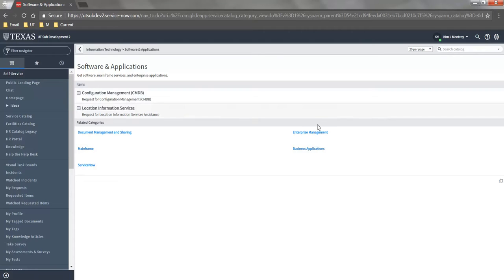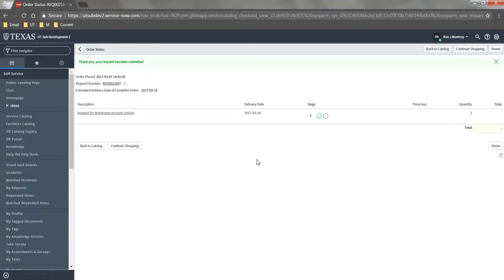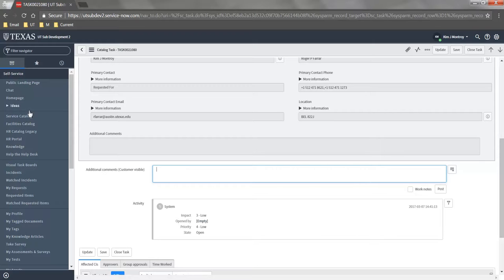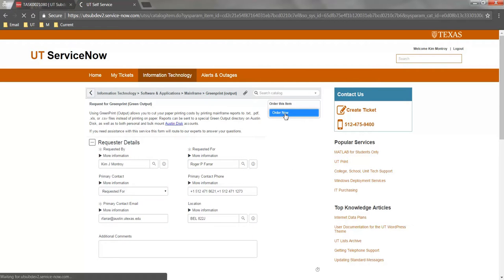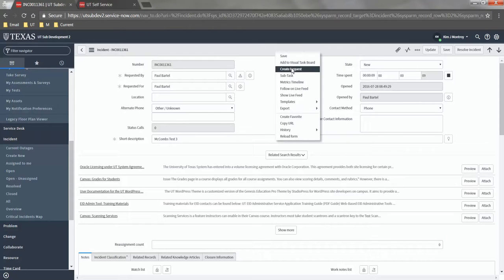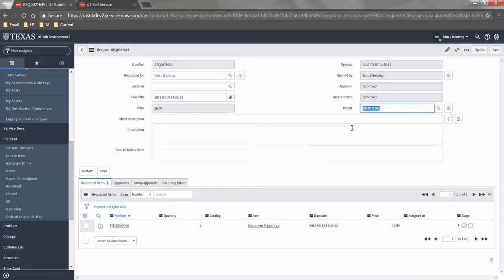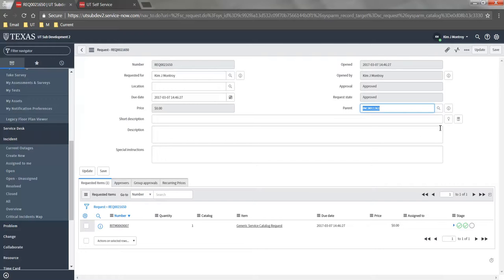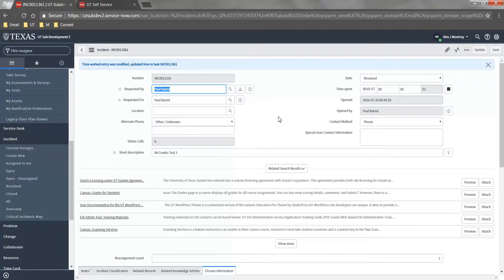Creating a Request